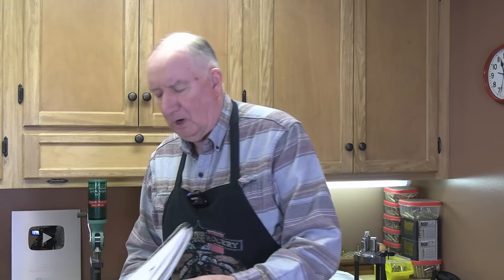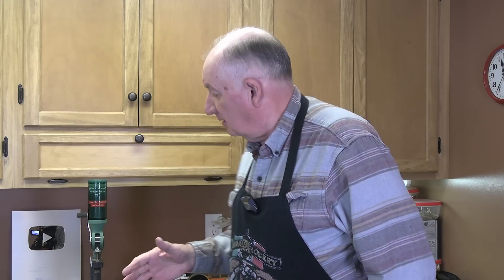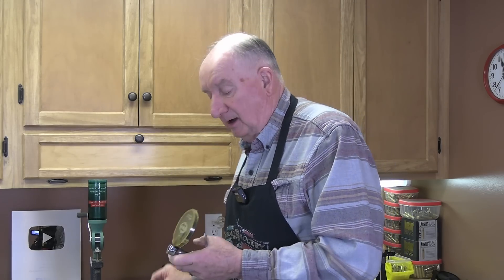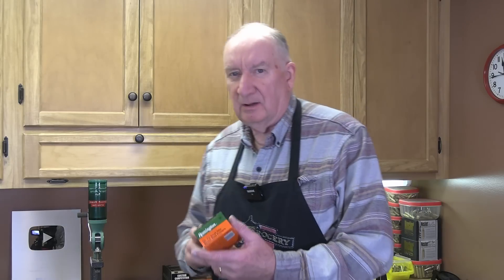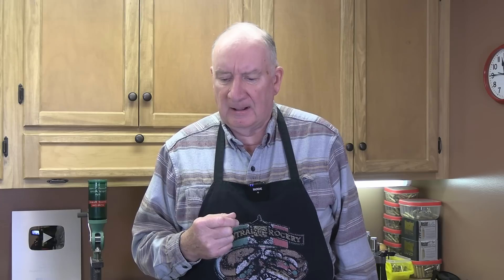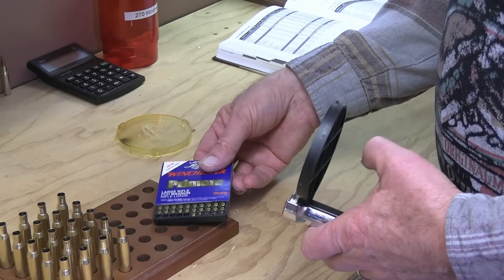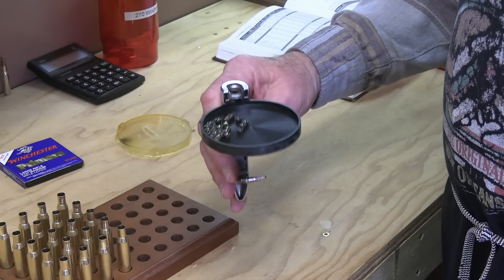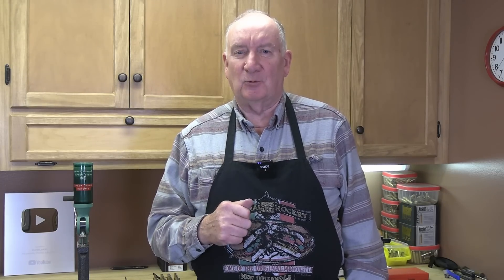How to Make Super Accurate Ammo ~ Part V Priming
Primers are perhaps the simplest and easiest part of reloading.  Yet, it's another one of the fundamentals that some have made way too complicated, with much to do about nothing.  I'll explain everything you need to know to guide you through the selection process, and how to correctly install primers for the best accuracy.  There's nothing to it!